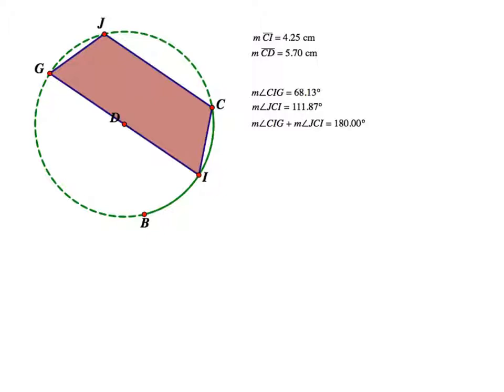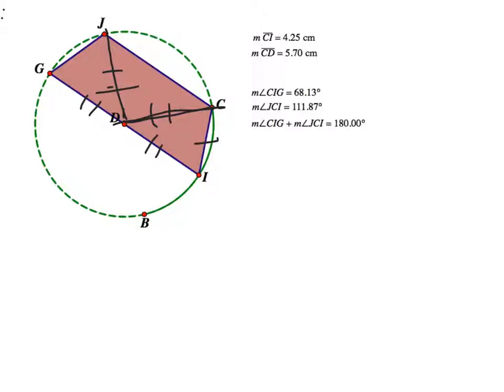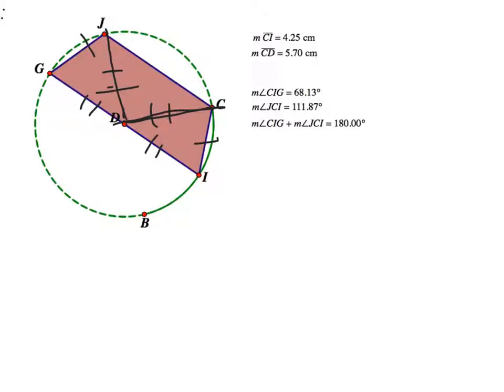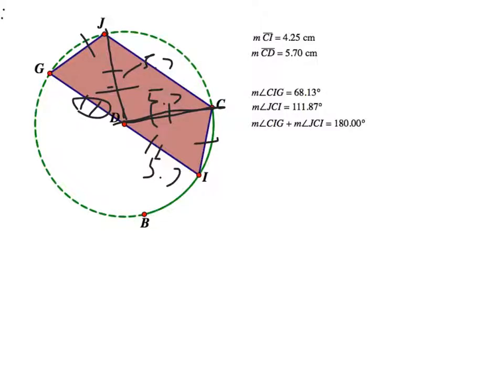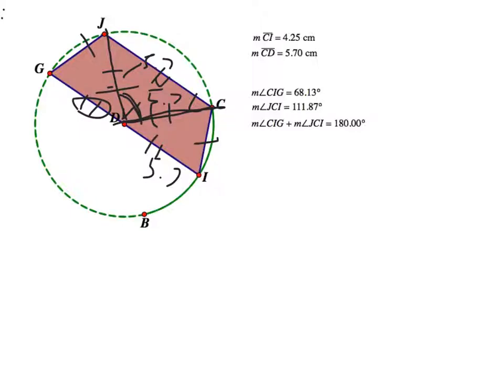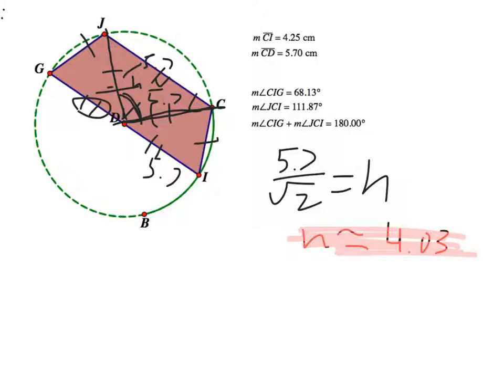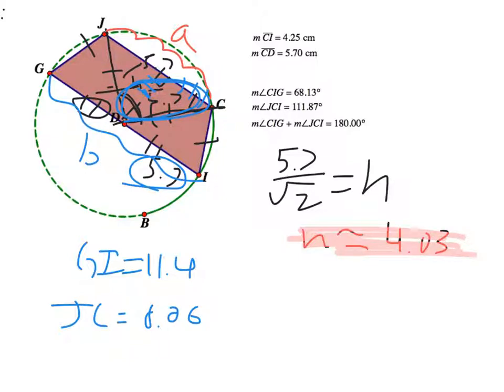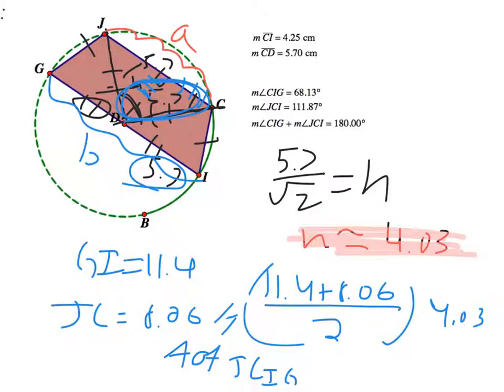Geometry- Big Area